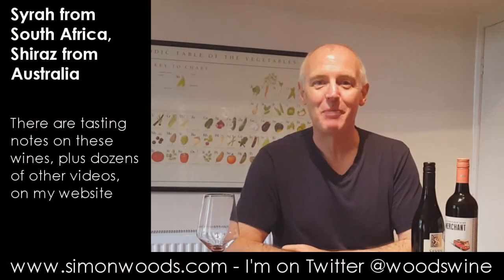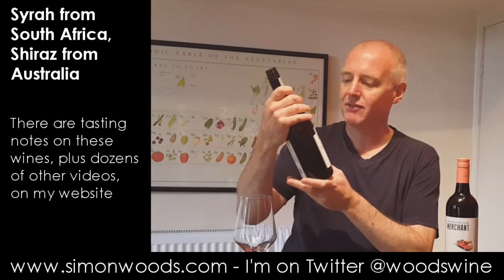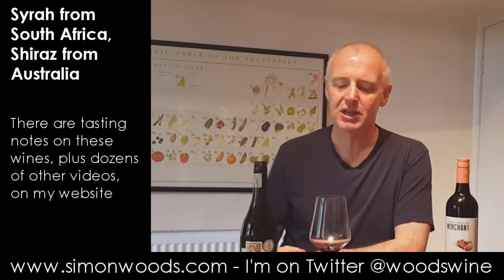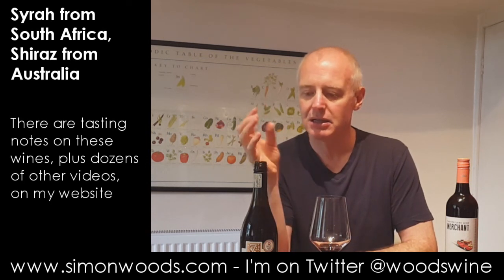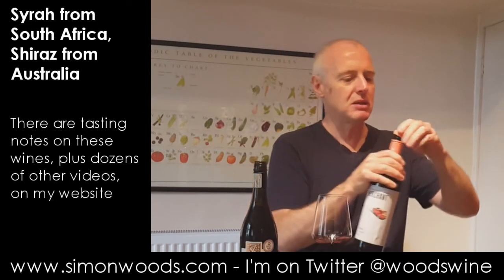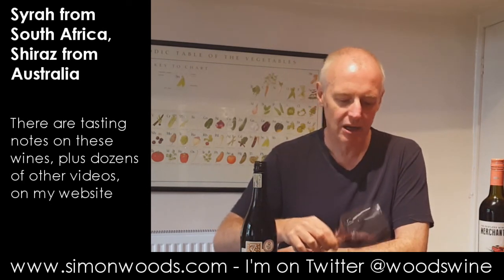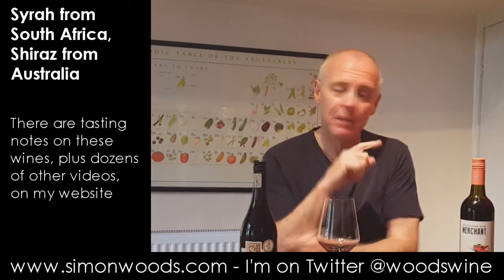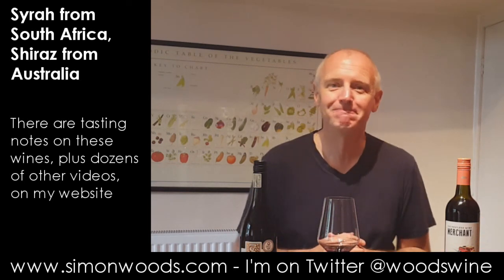Wine Tasting with Simon Woods: Syrah/Shiraz from Australia & South Africa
The South Africa one's labelled Syrah, the Australian one's labelled Shiraz - any difference, wonders Simon Woods?

The wines tasted in this video are:
Seven Springs Syrah 2013, Overberg, South Africa (~£15 contact North South Wines)

The Restless Wine Merchant Shiraz 2016, Wrattonbully, Australia (£8.99 Aldi)